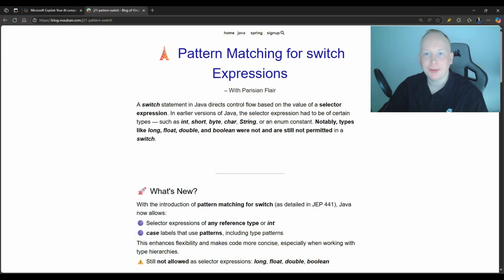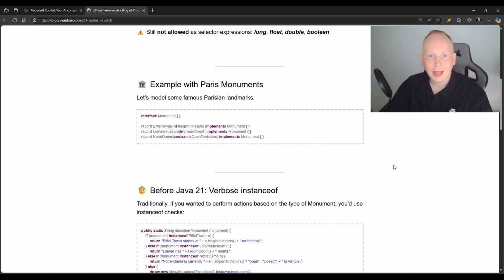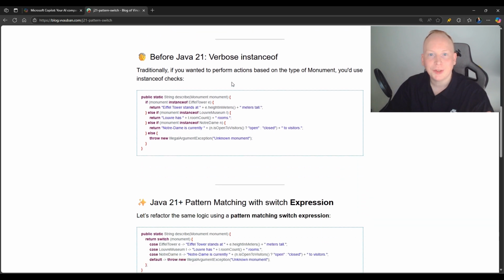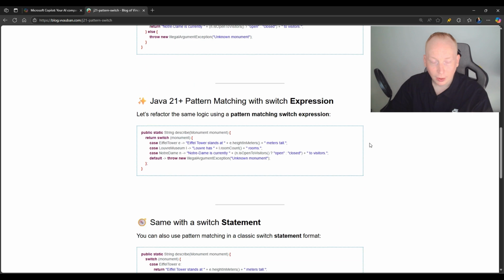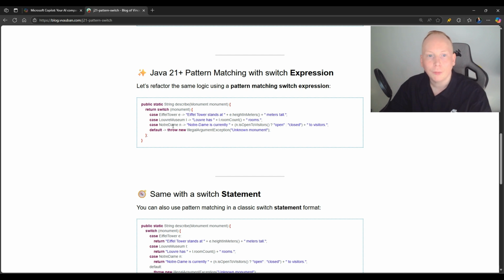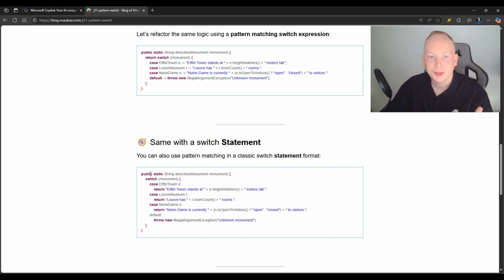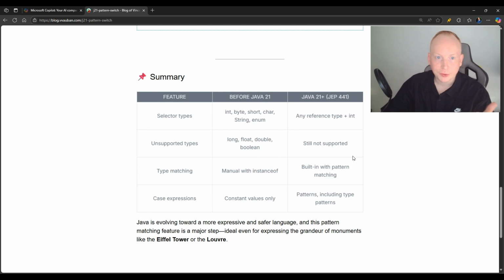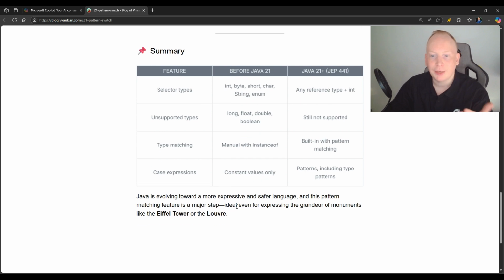☕🪆 Pattern Matching for Switch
🌟 Java Pattern Matching with Paris Monuments! 🇫🇷🗼 | Java 21 switch Tutorial 🌟

Are you ready to level up your Java skills with Pattern Matching for switch in Java 21? In this video, we’ll take you on a quick coding tour through iconic Paris monuments like the Eiffel Tower, Louvre Museum, and Notre-Dame — all while mastering one of Java’s newest and most powerful features! 💻🚀

✨ What you’ll learn:
🟣 How pattern matching works in Java switch expressions & statements 🔄
🟣 Real-world examples using records and interfaces 🧩
🟣 How Java 21 makes your code cleaner, safer, and more expressive 🧼✅

🗺️ With a unique and fun theme set in Paris, this is not your typical Java tutorial. It's perfect for developers preparing for interviews, certifications, or just exploring Java’s modern features!